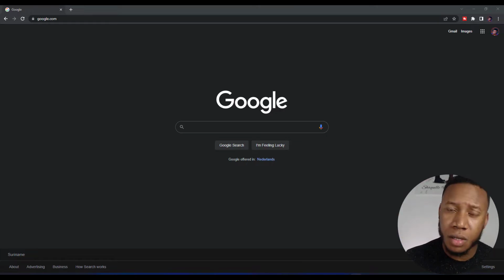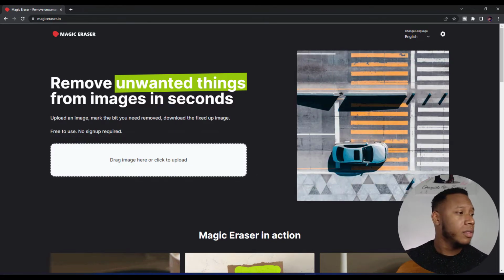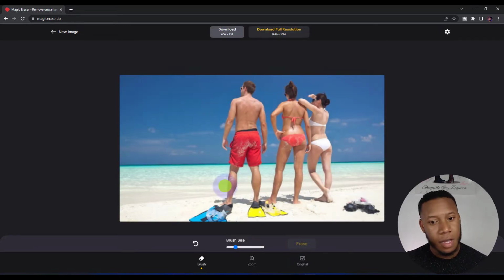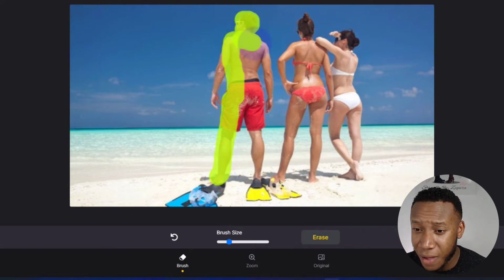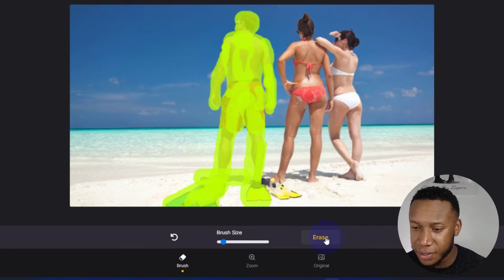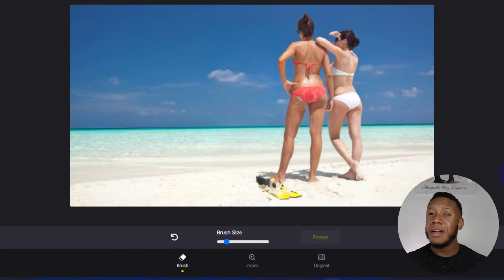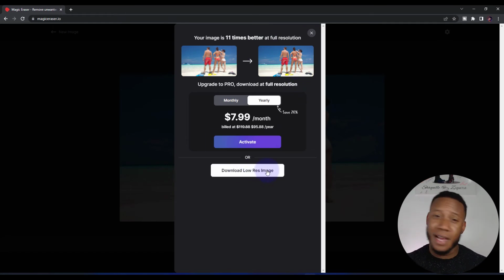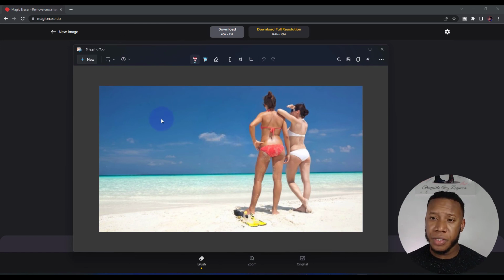How To Remove Unwanted Objects from Photos [ Free/ No Photoshop ]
This video will show you how to remove unwanted objects from images. You can remove people from images, you can remove cars in the backgrounds, you can erase anything from any photo. No Photoshop is needed, because this is a free online remover tool. You will be able to erase unwanted objects within seconds and for free. This is one of the best object removal apps. Removing unwanted objects from images has become easier now. You can do it yourself!

MY GEAR & TOOLS:
○ Computer: Skytech Archangel Gaming Computer | Ryzen 1200 | GTX 1050 TI
○ Mouse: Pictek T16 Gaming Mouse
○ Keyboard: Rii RK100 + & Tecknet Pro Red
○ Camera: Canon M50 & Logitech C922 Pro
○ Headphone: Bengoo G9000 Stereo Gaming Headset
○ FIFINE USB  Microphone K669L
○ Phone: iPhone 11 & Samsung A70
○ iPad Air 5
○ Recording Software: Streamlabs OBS, Filmic Pro, Audacity & Camtasia
○ Editing Software: Davinci Resolve, Adobe Premiere Pro, Canva, Photoshop & Illustrator
○ Light: Yongnuo YN600 Air Led Light & Multicolor Ringlight

Shaqology